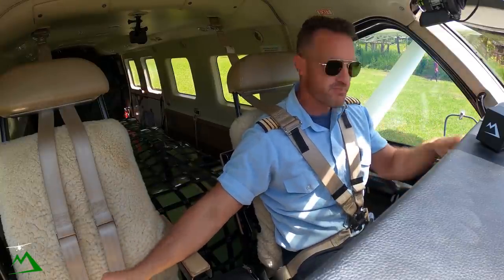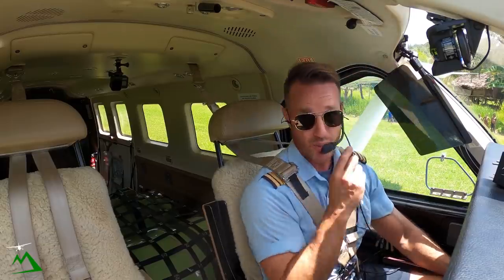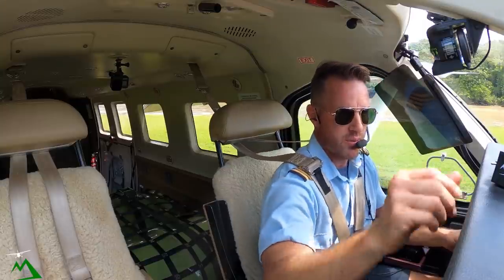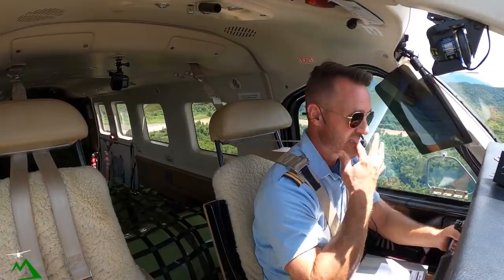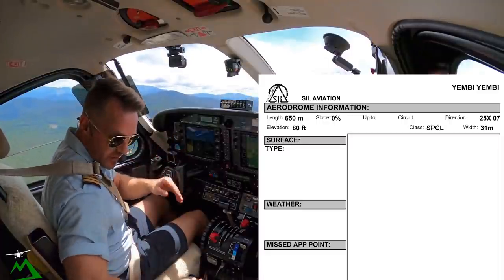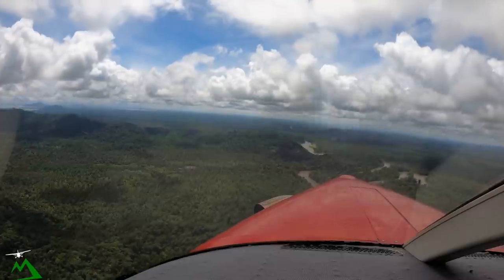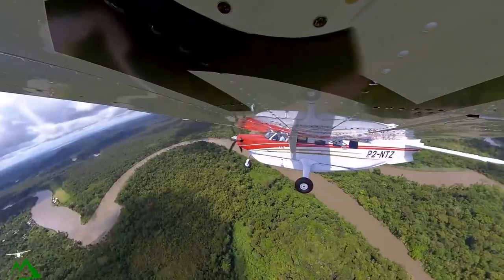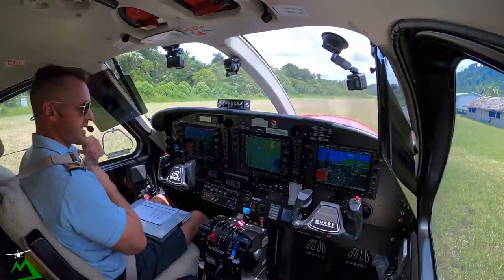THIS is what Life as a Bush Pilot in PNG Looks Like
Beginner Level
Extreme 3D Pro Joystick for Windows
$97

Entry Level

Intermediate Level

Cheaper option